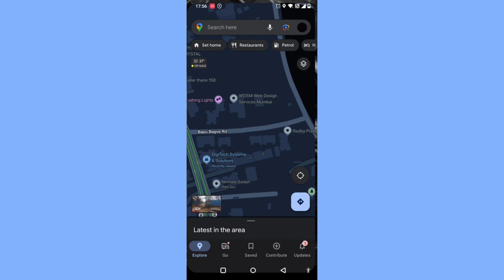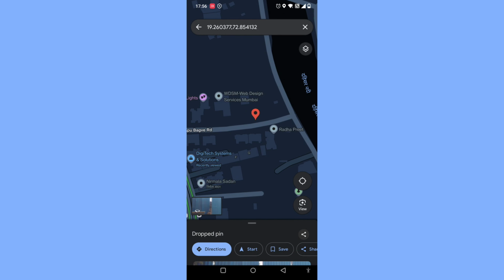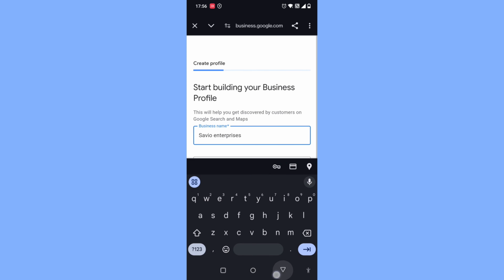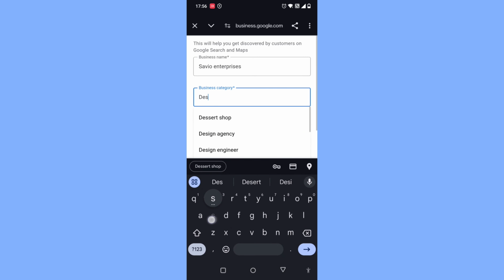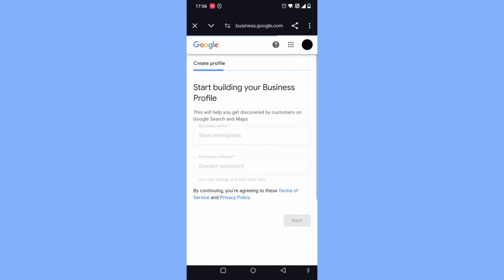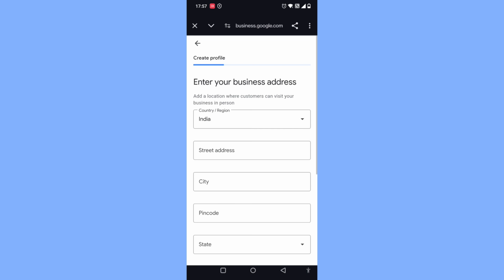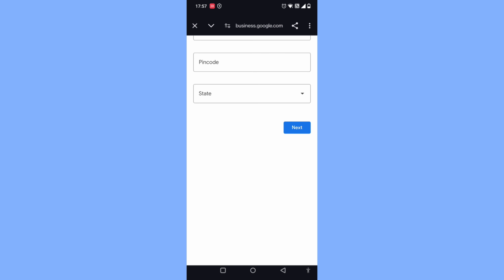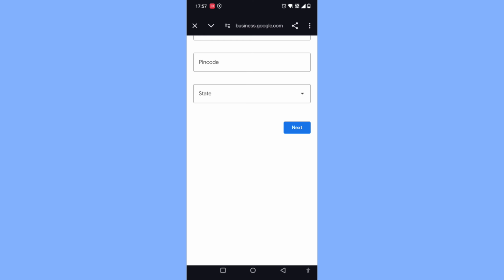HOW TO ADD YOUR BUSINESS TO GOOGLE MAPS 2024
Want to know how to add your business to Google Maps in 2024? In this video, I’ll guide you step-by-step on how to register your business using Google My Business and make it visible on Google Maps. Learn how to add your store location, update your business information, and ensure customers can find you easily. Perfect for growing your business and improving your online presence!

0:00 - Introduction
0:05 - HOW TO ADD YOUR BUSINESS TO GOOGLE MAPS 2024